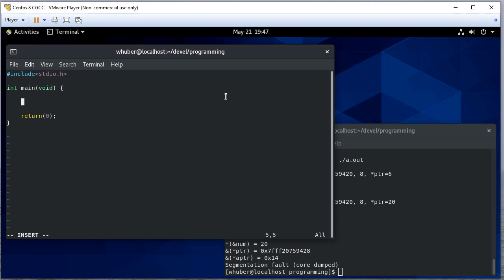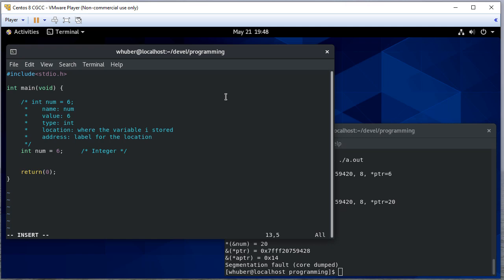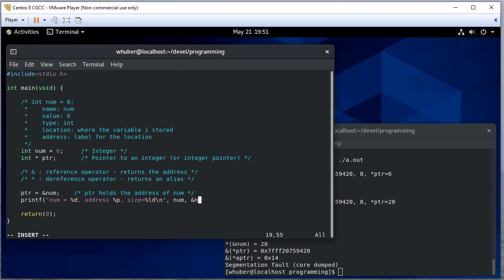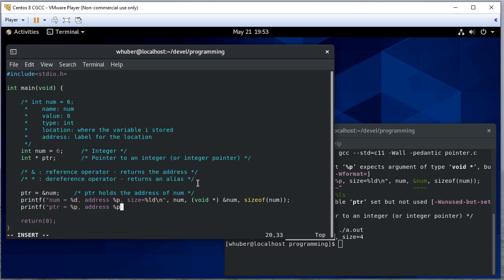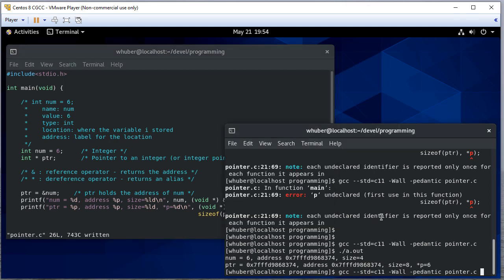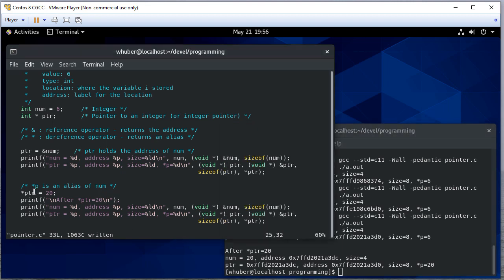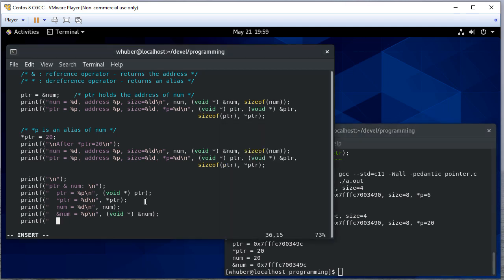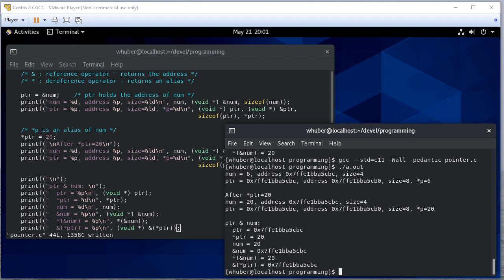Introduction to C Pointers - pointer.c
Introduction to C Pointers.
0:28 - Variable attributes
1:24 - Declaring a pointer variable
1:50 - Pointer operations (& reference & * dereference)
7:05 - Using a pointer as an alias
10:15 - Conclusion